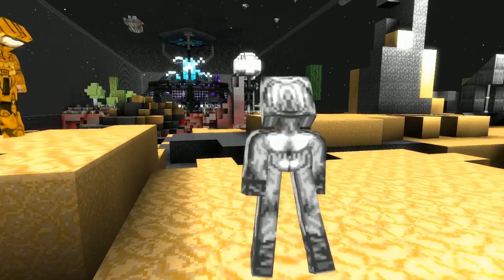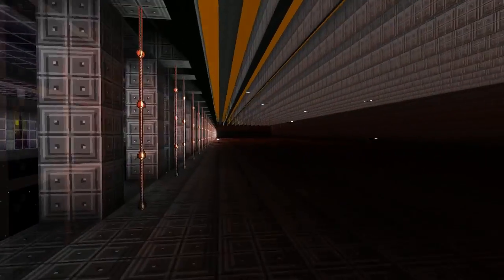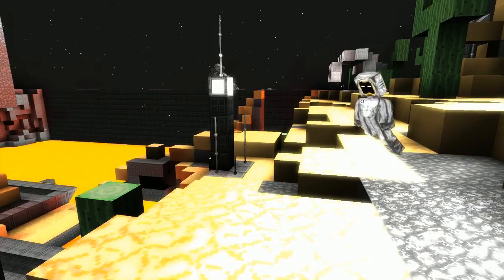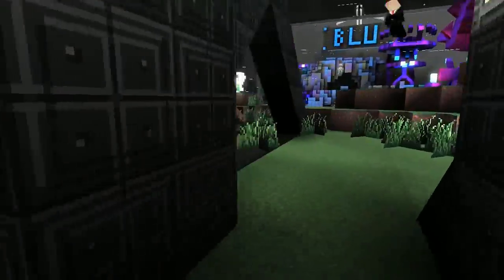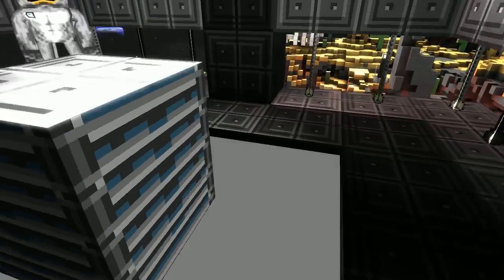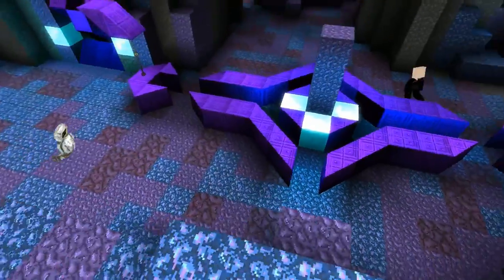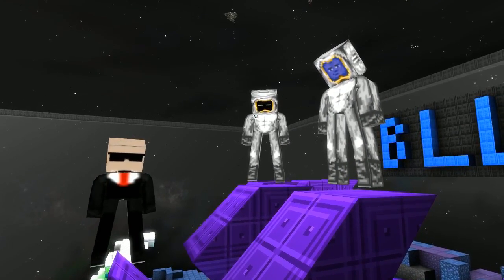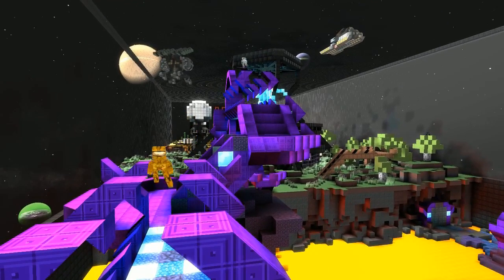Starmade Ep644: Death Brick by Dalmont & Skylord Luke! [Full Tour]